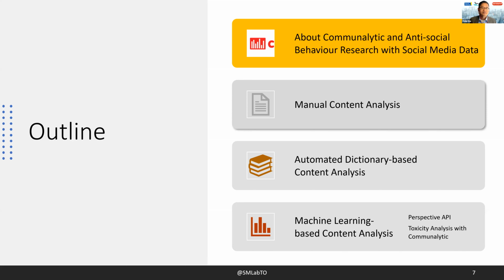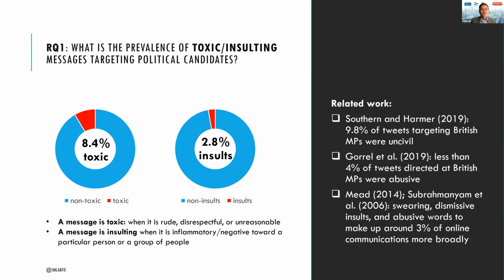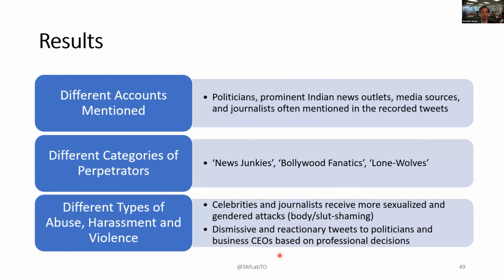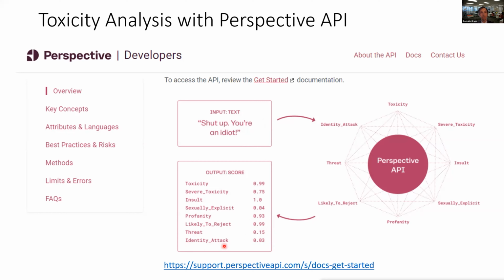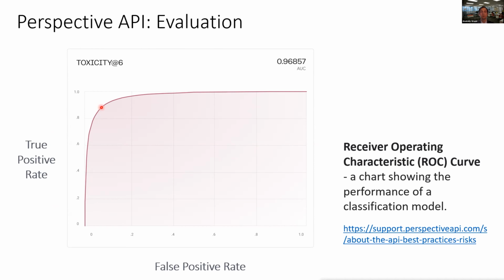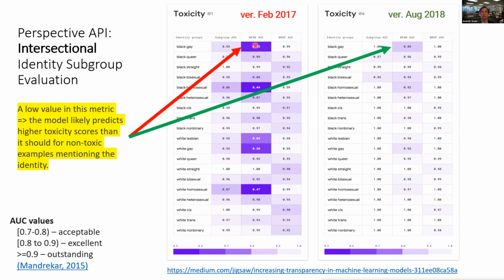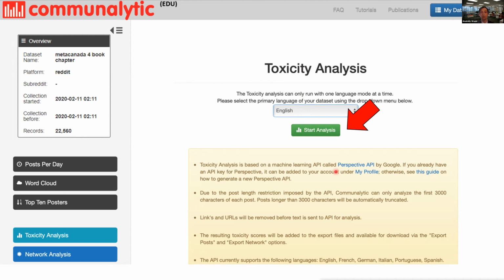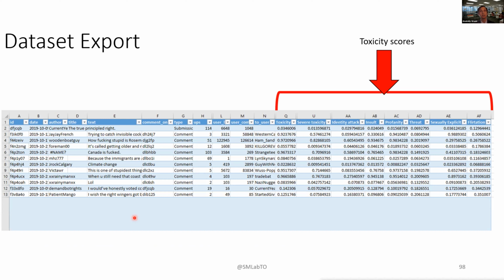Social Media Lab’s Computational Social Science Bootcamp - Toxicity Analysis using Perspective API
Join us for the Social Media Lab’s Computational Social Science (CSS) Bootcamp (Summer 2021 Edition) to learn how to use Communalytic, a new research tool designed to study online communities and online discourse. Communalytic can collect and analyze public data from various social media platforms including Reddit, Twitter, and Facebook/Instagram (via CrowdTangle). It uses advanced text and social network analysis techniques to automatically pinpoint toxic and anti-social interactions, identify influencers, map shared interests and the spread of misinformation, and detect signs of possible coordination among seemingly disparate actors.

In total, there are 6 different free training sessions included in this CSS bootcamp. Each session will cover a different topic. We recommend that you sign up for all six sessions. We will be meeting via Zoom every 2nd and 4th Thursday of the month at 10 am-11:30 am(ET) between May and July, 2021. The sessions are completely free, but you will need to register to receive the Zoom link and email reminders. If you are not able to attend in real time, come back to this page to review recordings of each session.